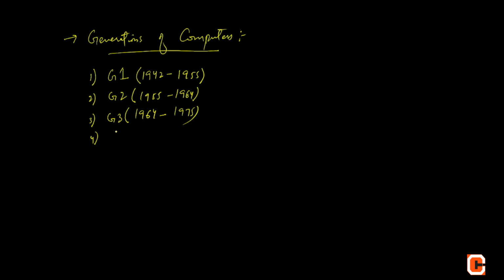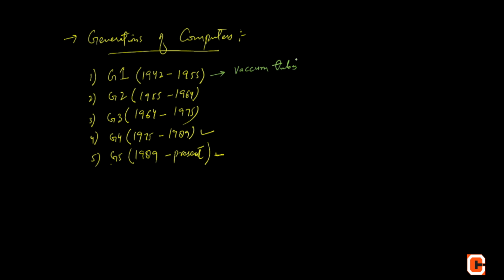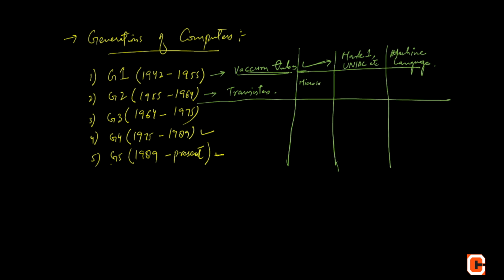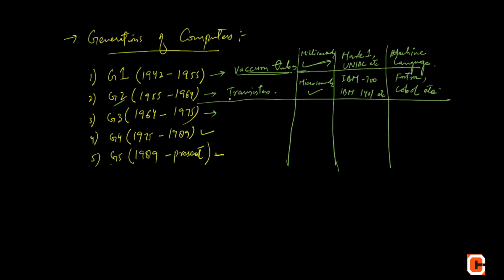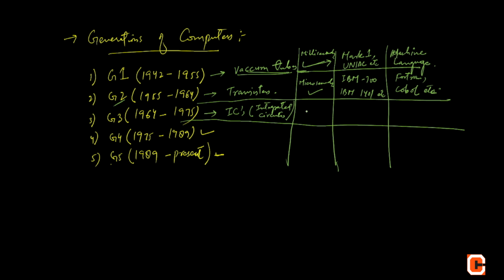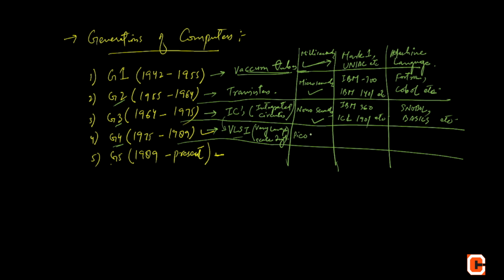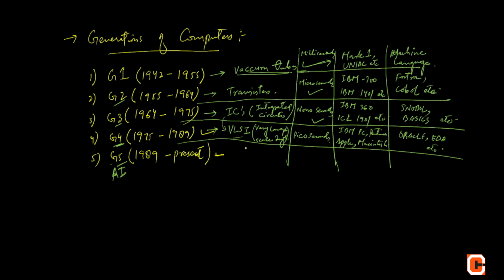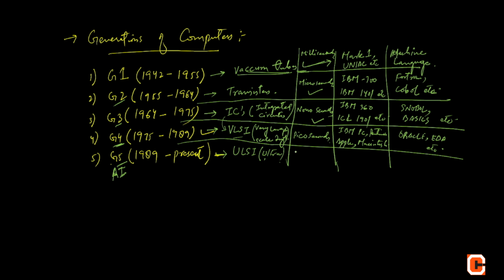Computer Generations || Lec 2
This video deals with the basic introduction of the computer generations.

For any confusion clearance, kindly comment down this video along with your question.